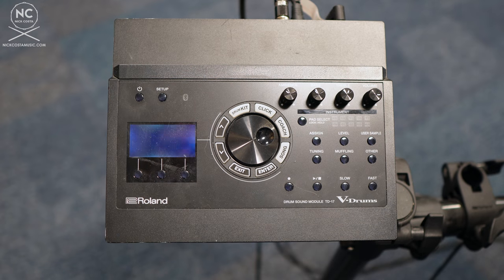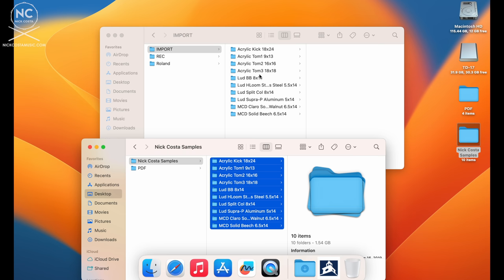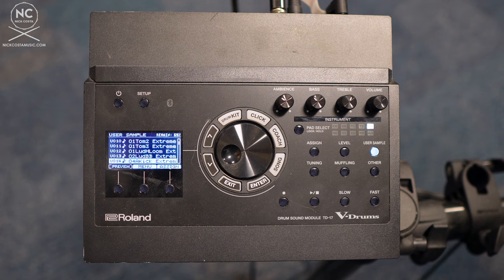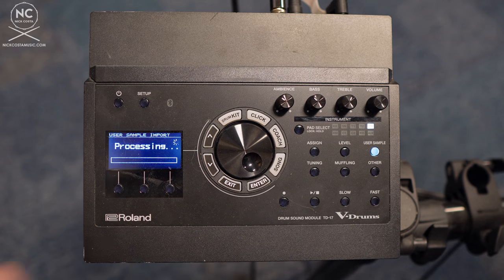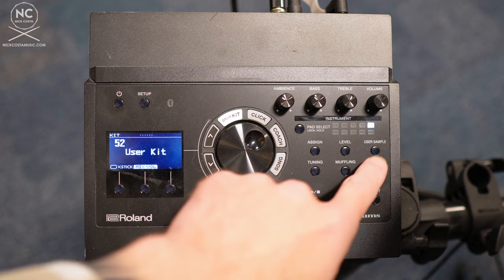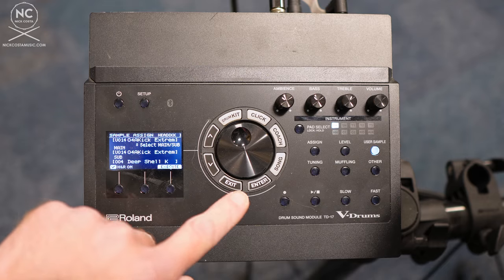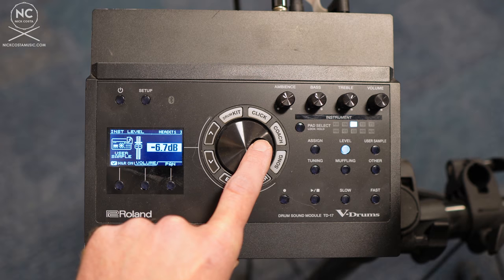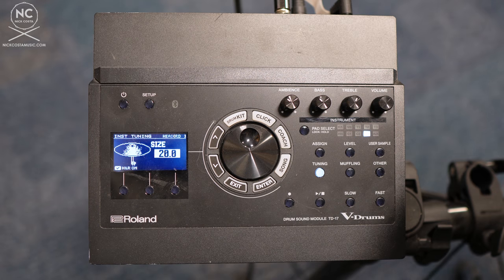How to Import and Edit Drum Sounds for Roland V Drums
So you set up your Roland V-Drums, had a chance to mess around with the programmed sounds, but wish you had sample libraries you purchased or created. Well in this video I show you how to import your preferred drum sounds as well as how to adjust tuning, volume, and panning!

Load your preferred samples with the following:
Purchase the samples of my kit and 5 of my snares here!
SD Card
Card Reader (if your computer doesn't have one)

Time Stamps:
00:00 - Intro
2:05 - Format SD Card
3:09 - Loading Sounds into SD Card
4:57 - Loading Sounds into Kit
11:19 - Assign Drum Sounds
14:44 - Adjust Volumes
17:04 - Adjust Panning
17:25 - Adjust Tuning
18:02 - Adjust Muffling
18:33 - Assign and Adjust Cymbal Sounds
19:53 - Playing Example